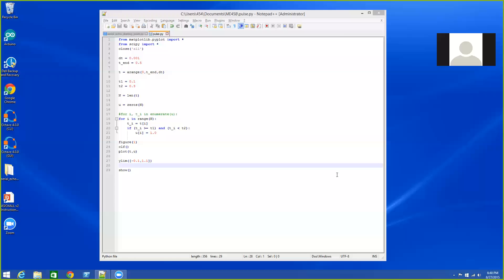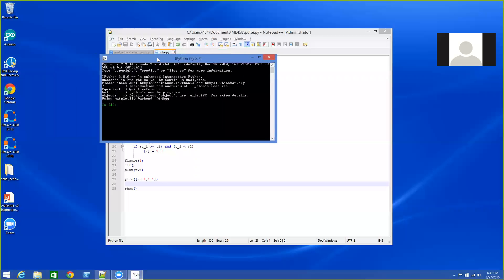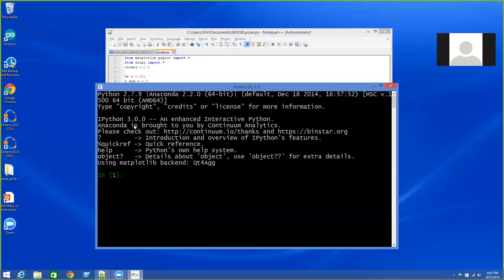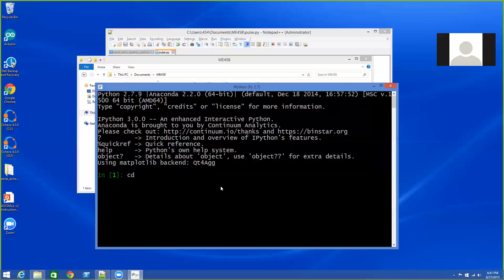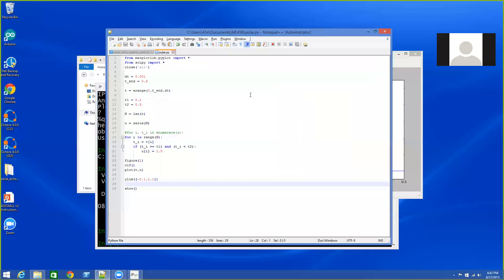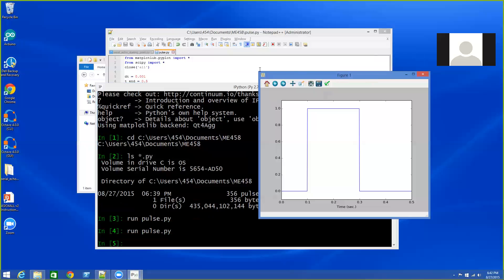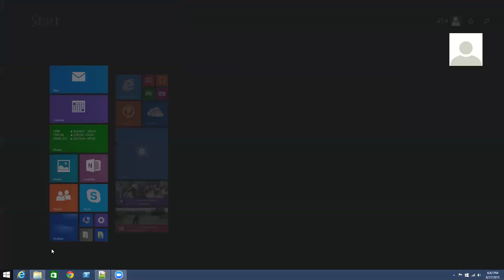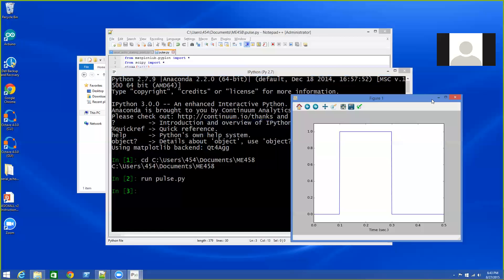How to run a Python file in IPython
How to execute or run a file in IPython console